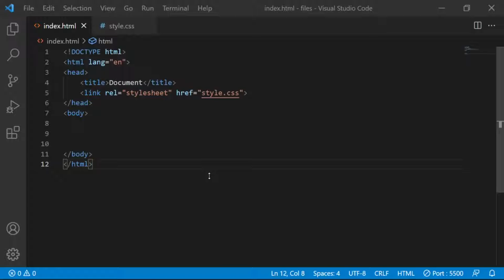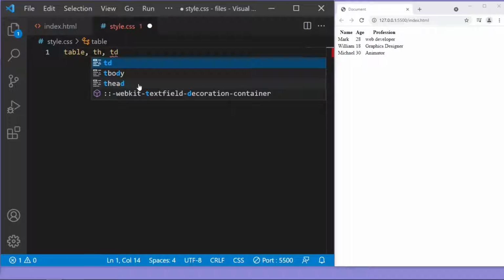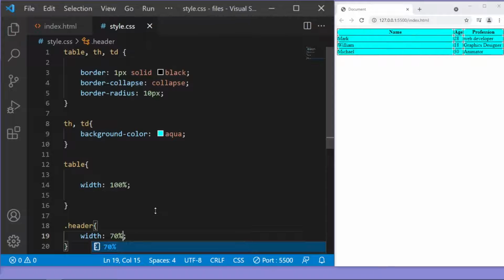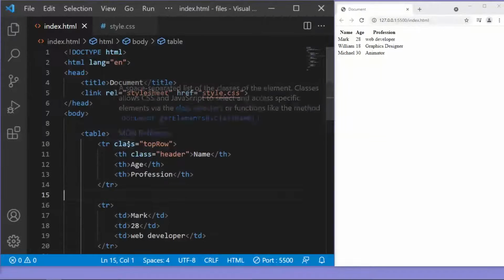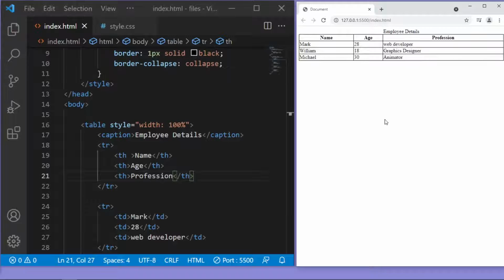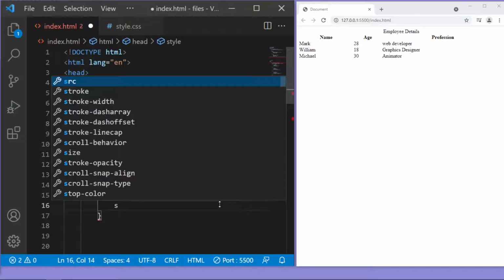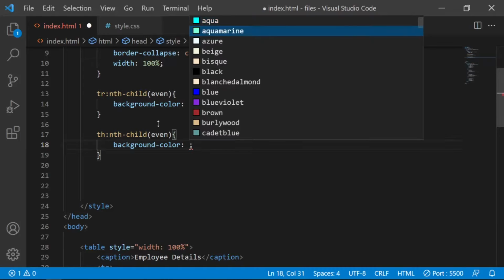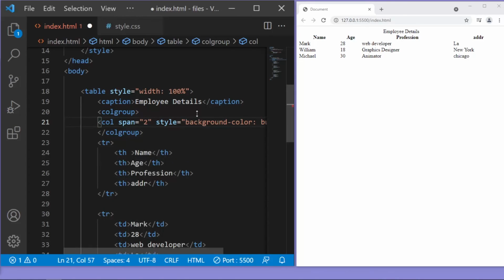HTML TUTORIAL FAST AND EASY FOR BEGINNERS | PART - 14 | HTML TABLE TAG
In this tutorial you can learn about HTML TABLE TAG. HTML TABLE TAG allows web developers to arrange data into rows and columns.

To create html table, you can use vscode editor.

An HTML table consists of one "table" element and one or more "tr", "th", and "td" elements.

Table headers are defined with "th" elements, each th element represents a table cell.

You can see html sample table code / template in the link below to see the html table structure or sytnax:

The colspan attribute in HTML table specifies the number of columns a cell should span.

HTML table can have border of different style and color. If you want a table with no borders in HTML,  set border-style property to "none".

The HTML table cellpadding Attribute is used to specify the space between the cell content and cell wall.

The style attribute specifies the style, i.e. look and feel, of the "table" element.

To center align the table in HTML, you can use the CSS property "margin-left:auto;", and "margin-right:auto;" to the end of the style attribute in the table tag.

HTML TABLE CELLSPACING is the space between each cell. By default, the space is set to 2 pixels.

In HTML, table background color / image is defined using Cascading Style Sheets (CSS).

Specifically, you can use the background-color / background-image property to define background color or background-image.

You can easily find HTML responsive table generator / maker online that quickly and easily creates website mobile responsive tables.

The HTML table "vertical-align" property sets the vertical alignment (like top, bottom, or middle) of the content in th or td tag.

You can Use the style attribute with the width or height properties to specify the size of a html table.

You can create a nested table in html by using tags like "table", "tr", "td", etc.

The HTML table tags in HTML are not only very useful for displaying data, but also helpful for formatting a web page.

The border-collapse property sets whether table borders should collapse into a single border or be separated as in standard HTML.

To assign table margin in HTML, wrap the table in a div tag and add margin to div then set the table width to 100%.

Use the CSS border-radius property to add rounded corners to the table cells.